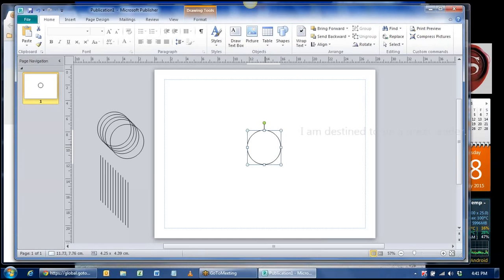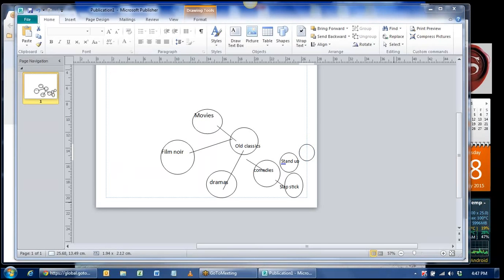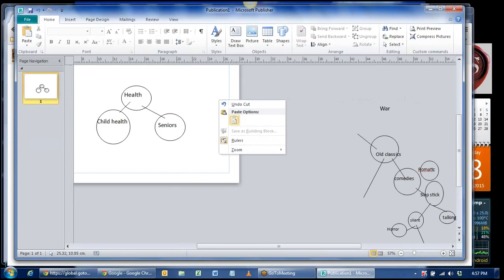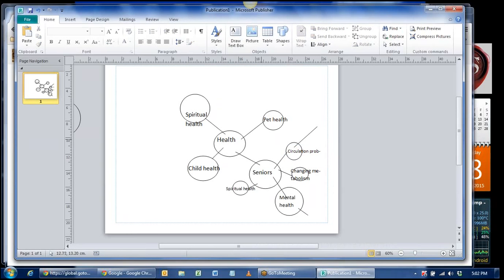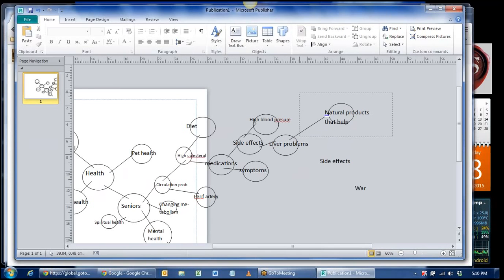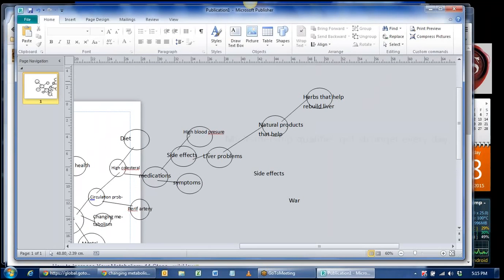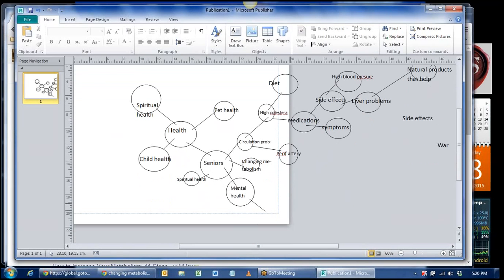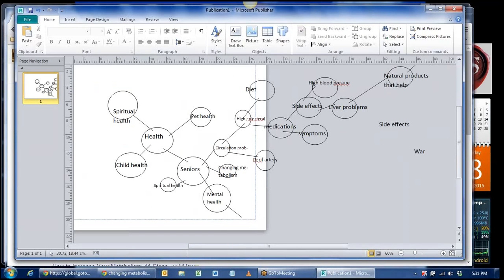Creating an Outline for your blog the EASY way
Stuck for ideas for blog topics? This easy-to-do training technique helps you find topics to write about in any niche.  Follow these simple directions using pencil and paper and you need never run out of subjects. Takes a few minutes. Beautiful in its simplicity.